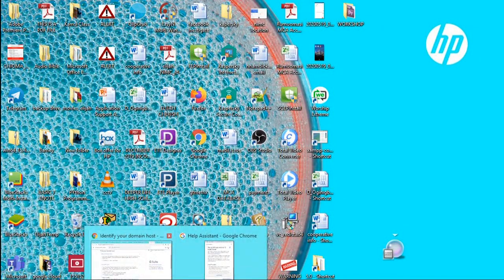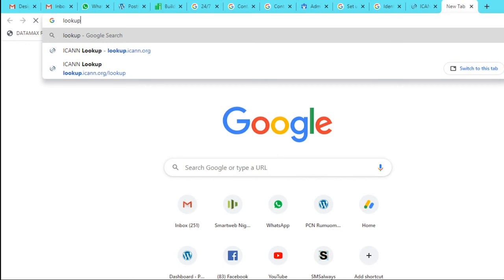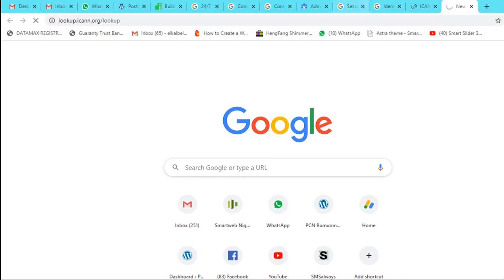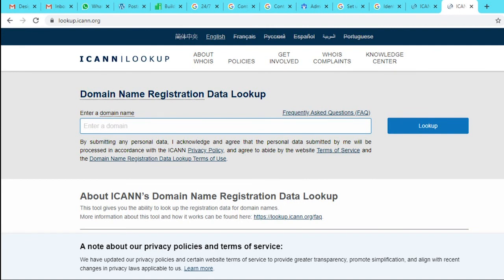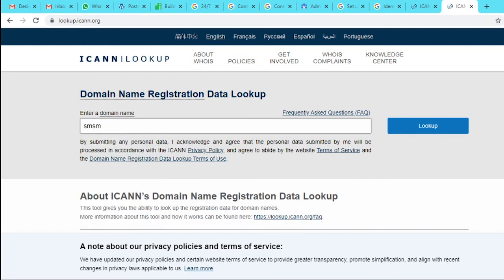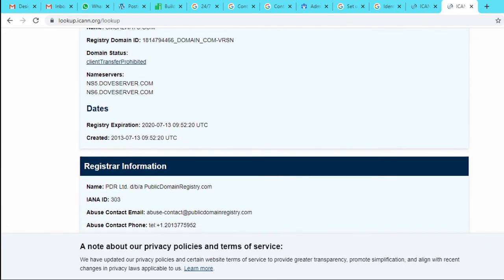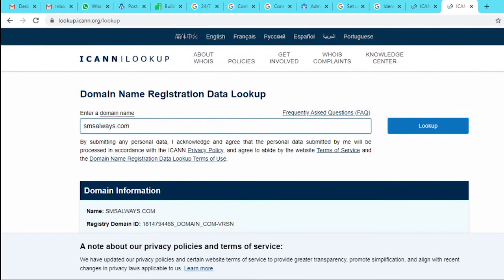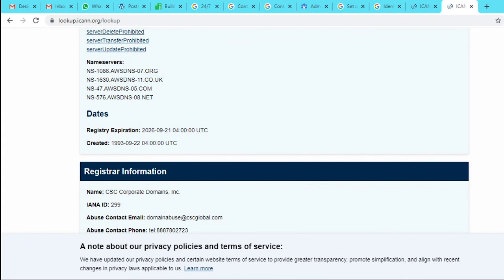How Do I know My Domain Registrar Or My Domain Host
Do you have a website and you are asked to provide your Domain Registrar or the name of the Company hosting your Domain. If you do not know the name, this short video will help you find your Domain registrar